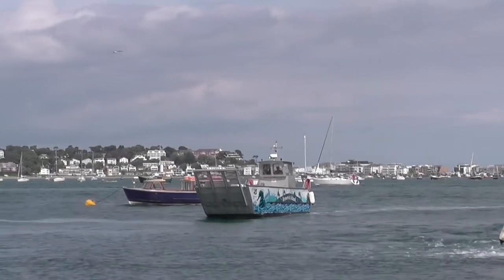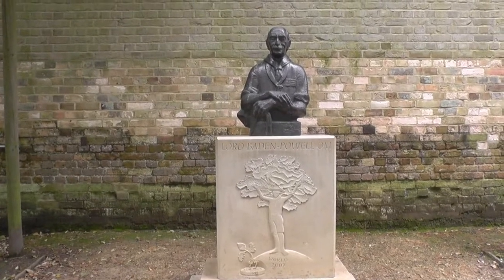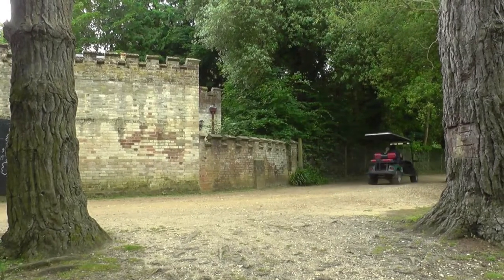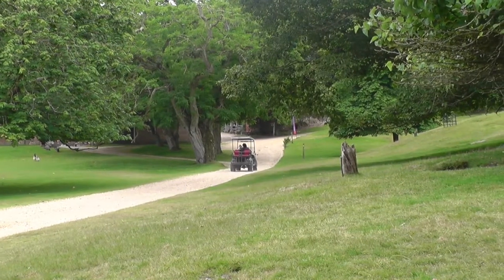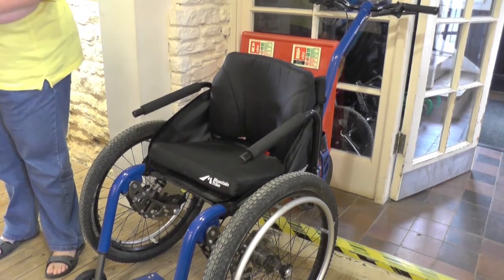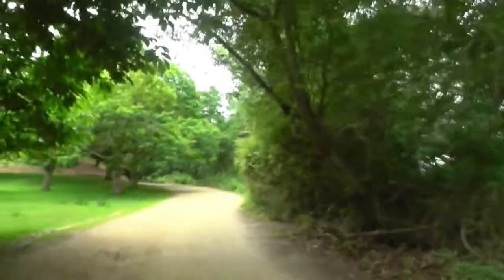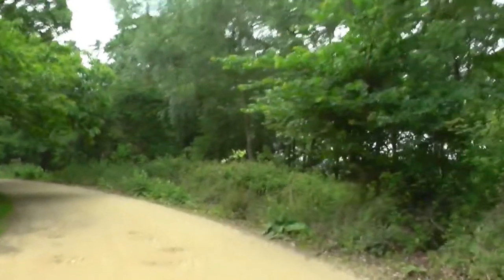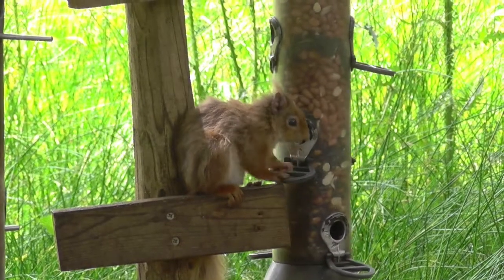Brownsea Island A Disabled Person's Perspective